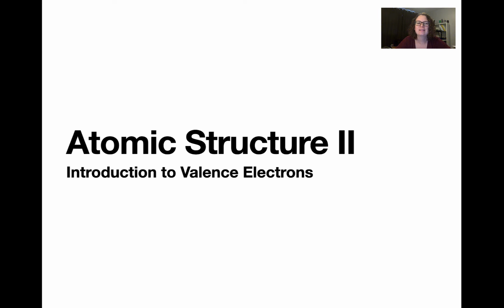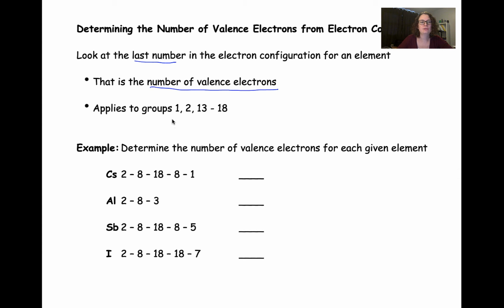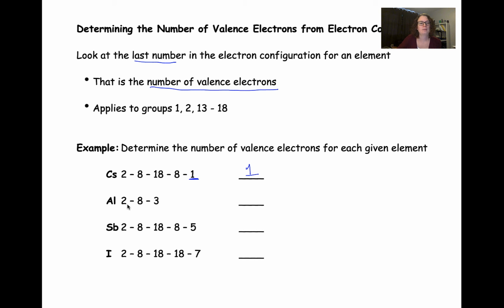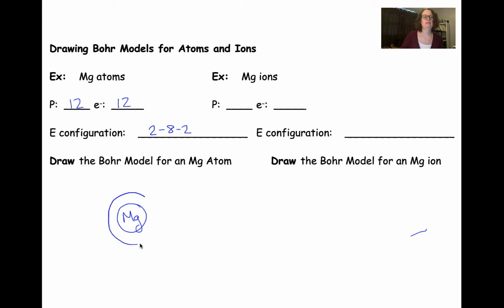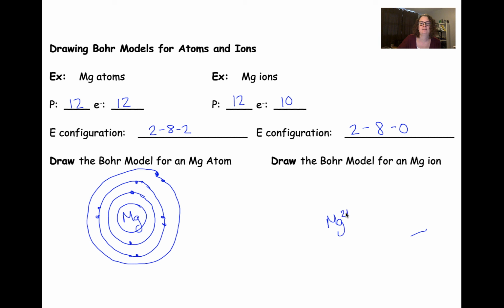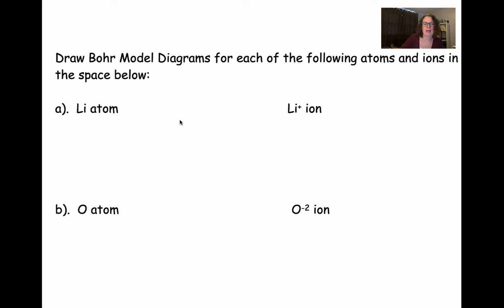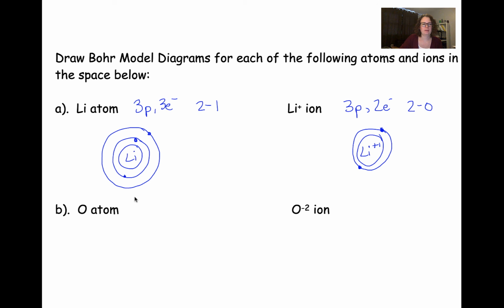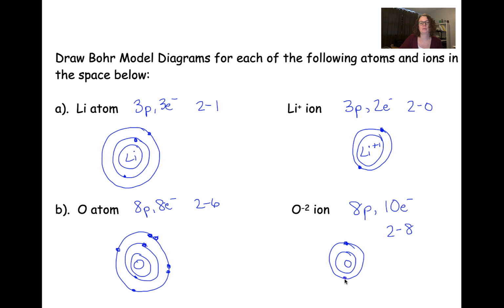Atomic Structure 2 - Valence Electrons